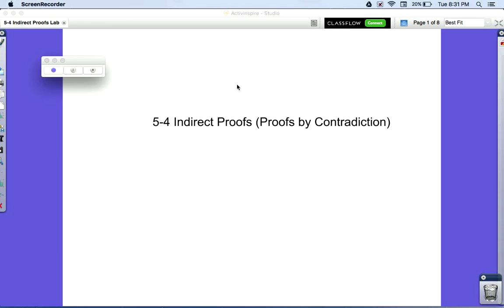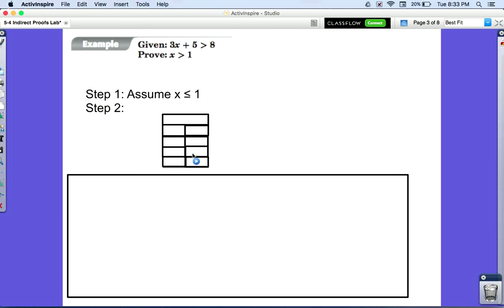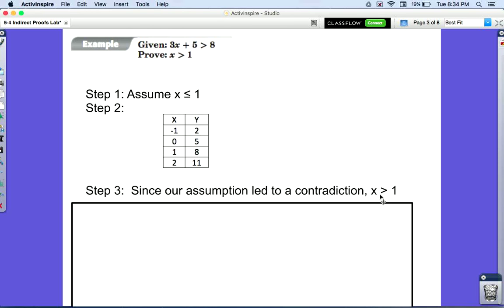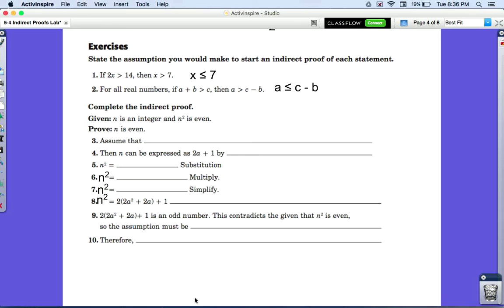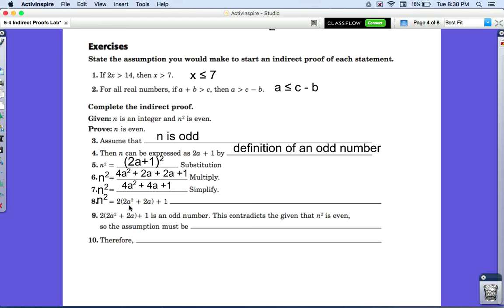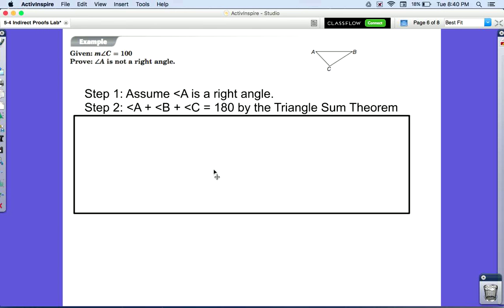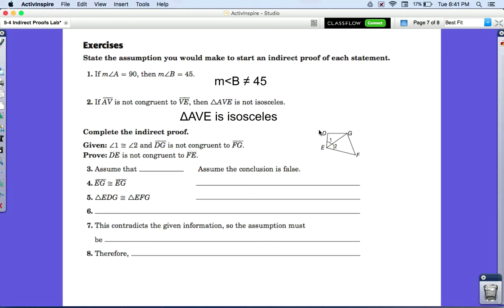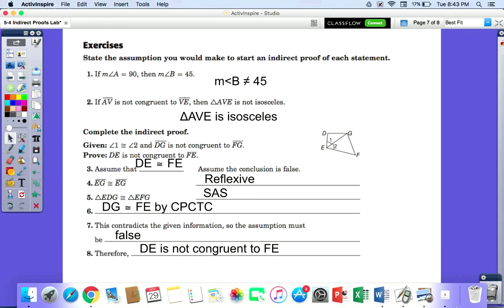5 4 Indirect Proofs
This lesson shows how to work an indirect proof.